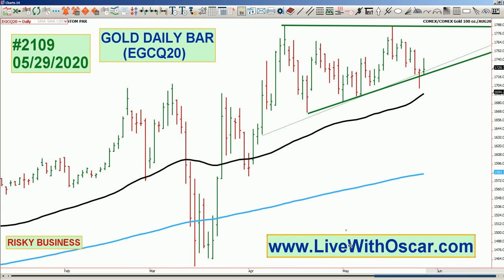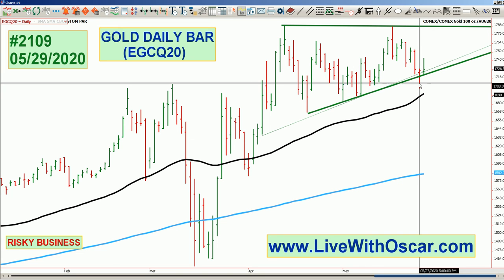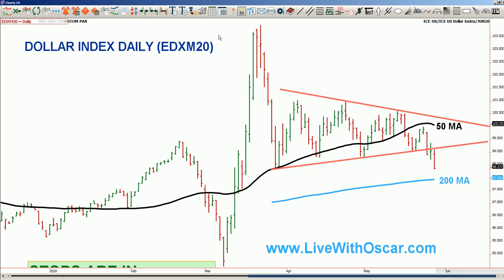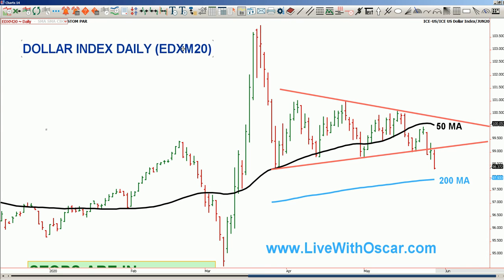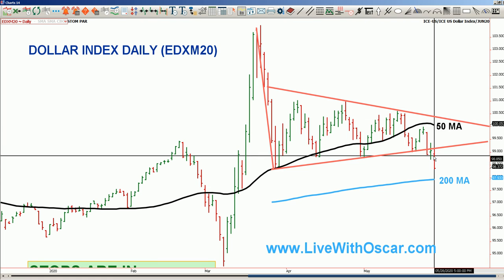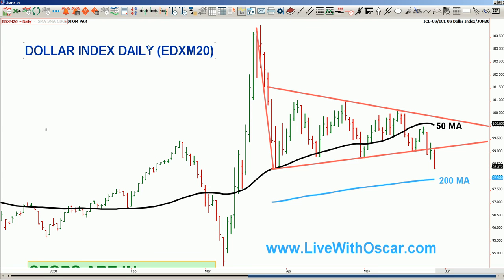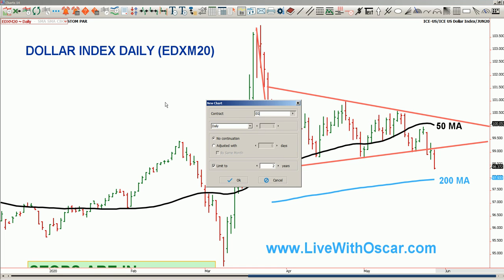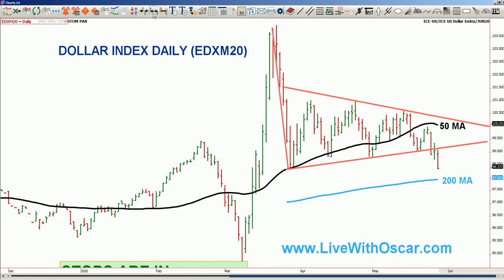Oscar Carboni Says, When Indices OMNI Signal is Cloudy, Turn To Gold & Dollars 05/29/2020 #2109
Join Free Live Trading Room. No CC No Fuss